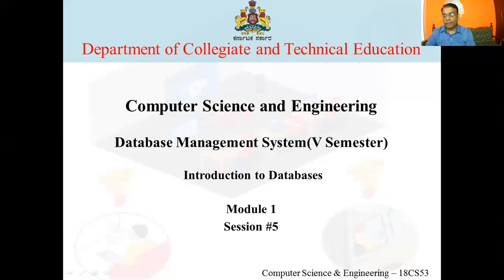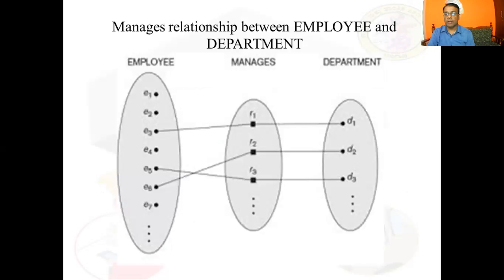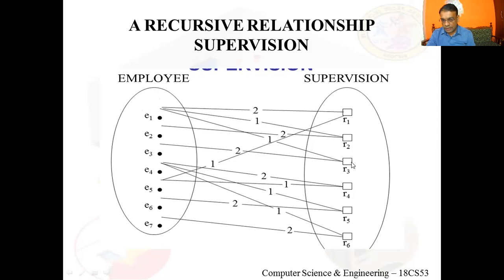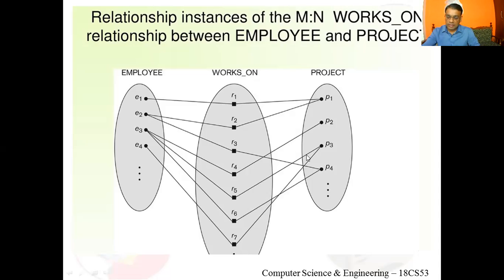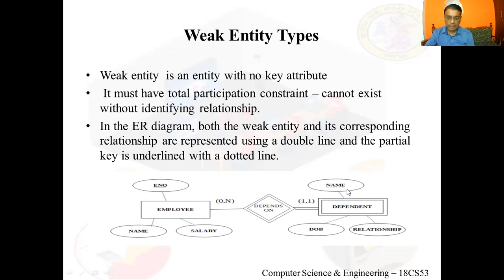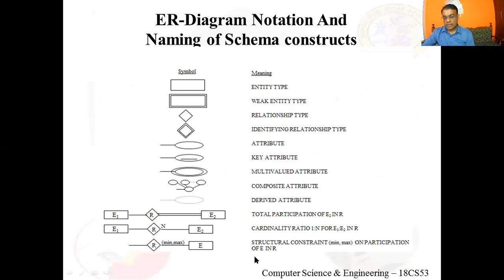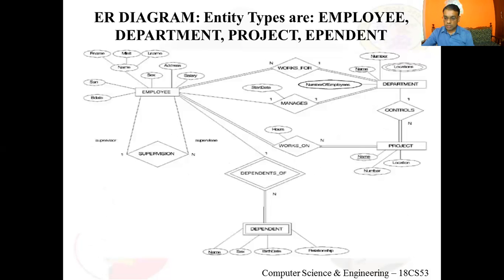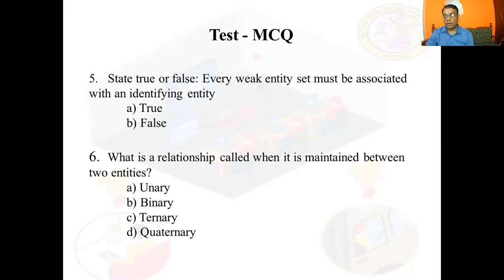CSE_18CS53_M1_S5 VIDEO